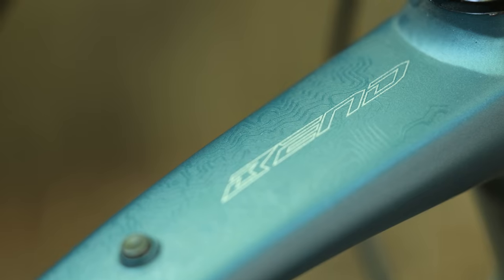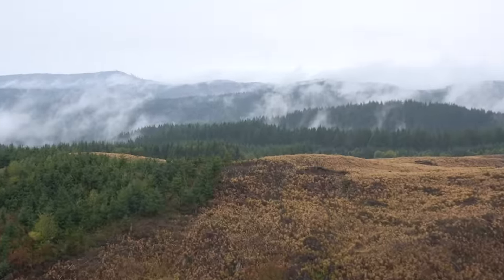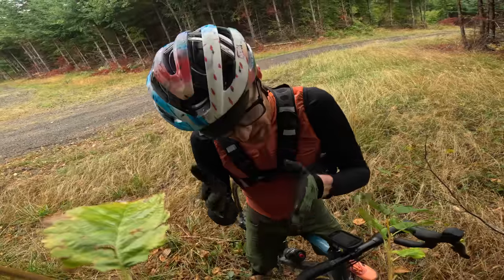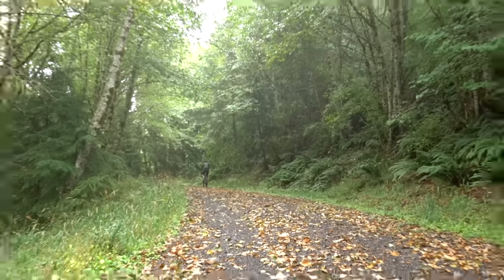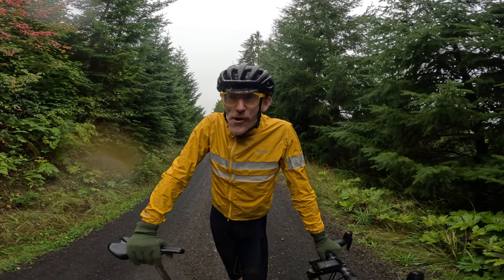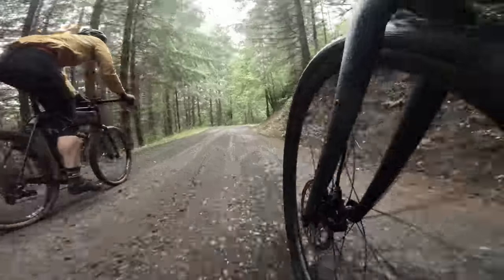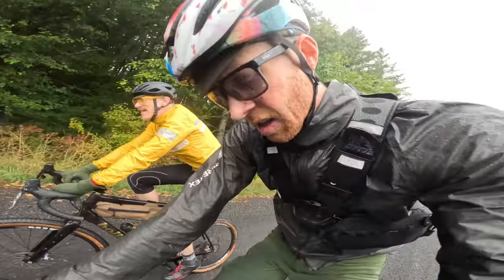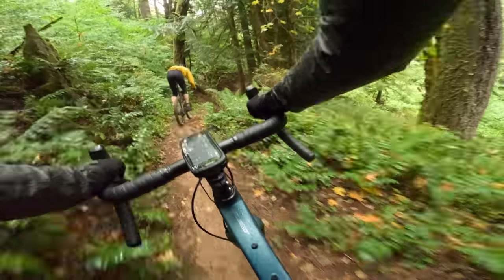Best (mid-level) Gravel Bike You've Never Heard of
Does This $3K Gravel Bike Check all the Boxes?

⛑️On Bike kit:
🧯Fillmore Tubeless Valves RULE
💊Dynaplugs also RULE
🚨Small Rear Light
🍼 Finish Line Sealant

📡 EBD LIVE: 30 min before each weeks premiere:
 12:30pm PST / 3:30pm EST / 8:30PM GMT

🎶Music chances with wolves and Ron Lewis
Animation

- 🚵DK’s (Usual) Riding Gear
(Shopping these supports the channel)
📜 All Other Riding Gear

-Host info -
Dustin Klein: Working Artist, Lifestyle Cyclist, Maker.